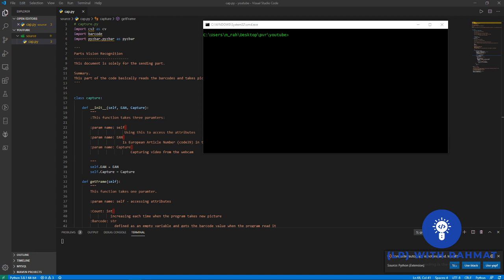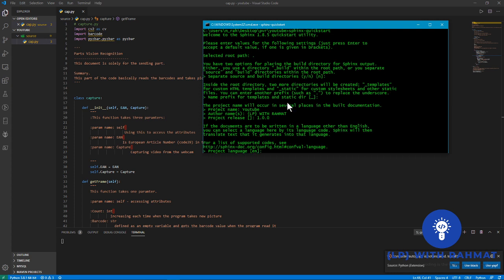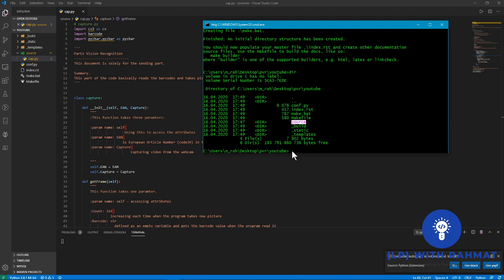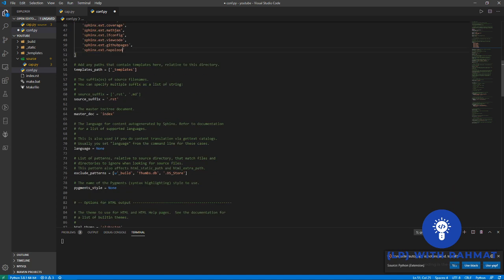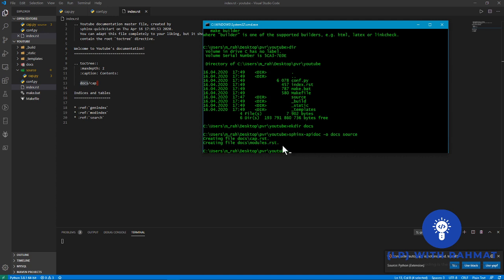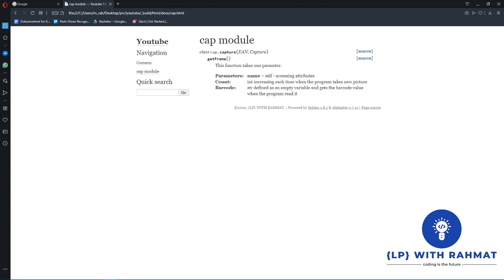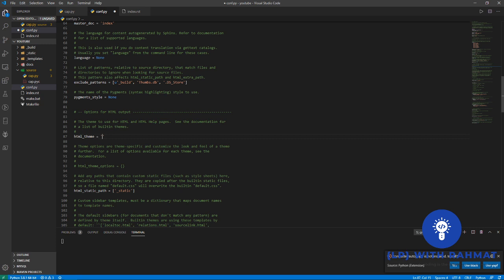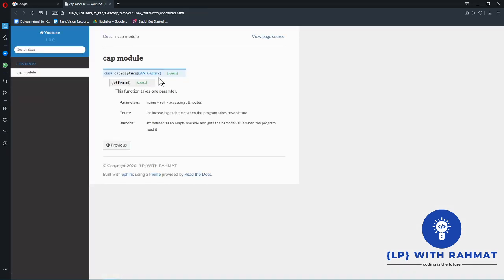Auto-Generated Python Documentation with Sphinx in just 8 min